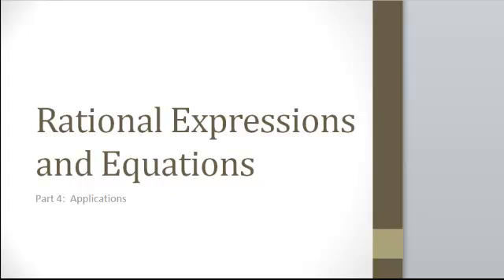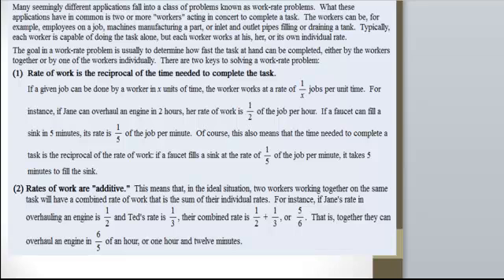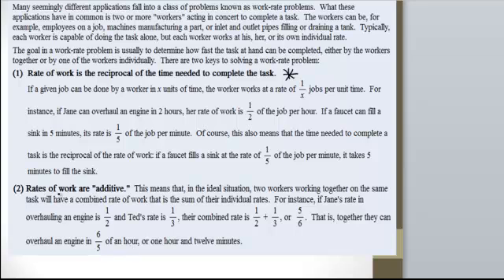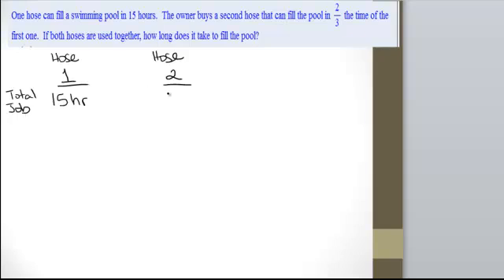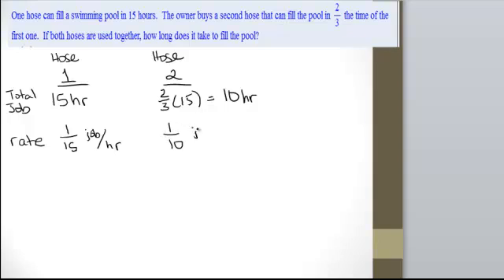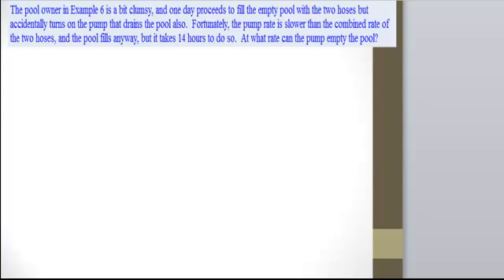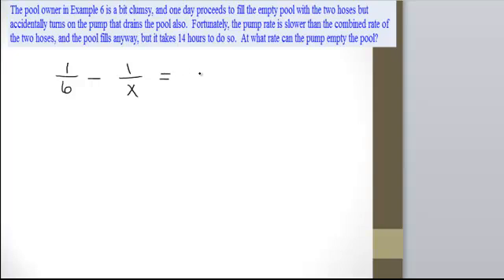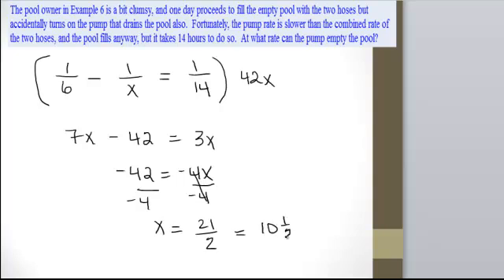2.5d Rational Expressions and Equations